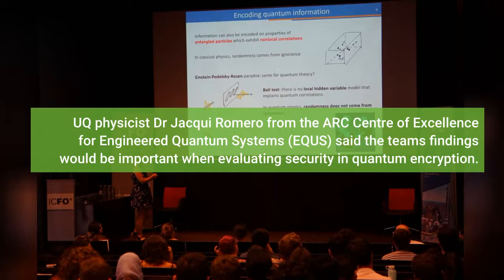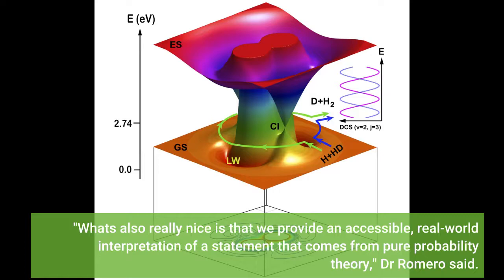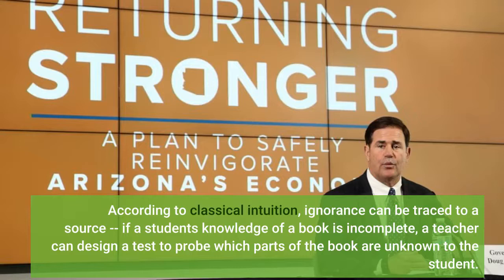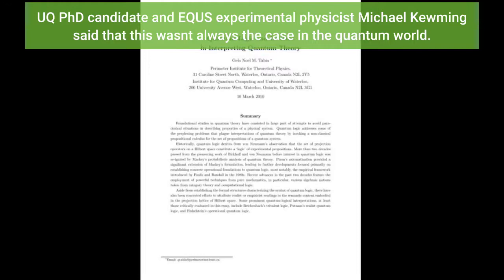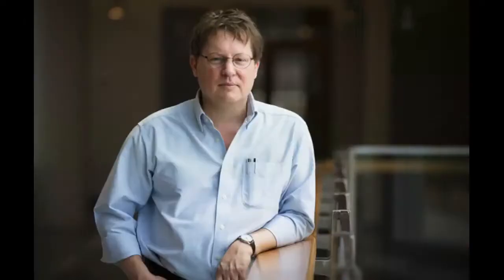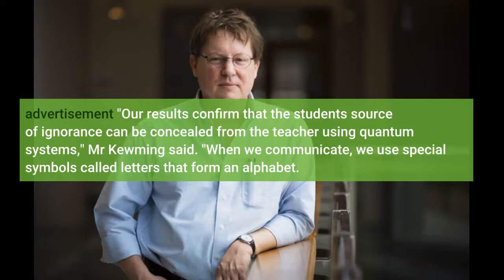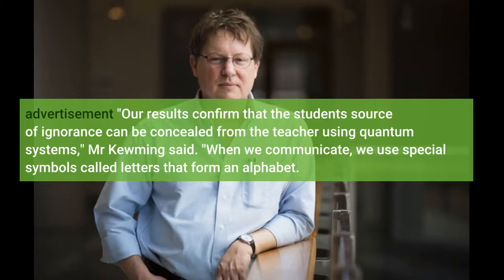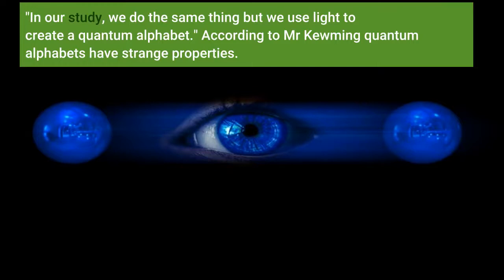Quantum physics provides a way to hide ignorance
Quantum physics provides a way to hide ignorance - Information for all latest updates Science and Technology

Students can hide their ignorance and answer questions correctly in an exam without their lack of knowledge being detected by teachers -- but only in the quantum world. University of Queensland researchers have successfully verified a counterintuitive idea from quantum theory -- that ignorance of the whole does not necessarily imply ignorance of the parts -- in the lab. UQ physicist Dr Jacqui Romero from the ARC Centre of Excellence for Engineered Quantum Systems (EQUS) said the team's findings would be important when evaluating security in quantum encryption. "What's also really nice is that we provide an accessible, real-world interpretation of a statement that comes from pure probability theory," Dr Romero said. According to classical intuition, ignorance can be traced to a source -- if a student's knowledge of a book is incomplete, a teacher can design a test to probe which parts of the book are unknown to the student. UQ PhD candidate and EQUS experimental physicist Michael Kewming said that this wasn't always the case in the quantum world. advertisement "Our results confirm that the student's source of ignorance can be concealed from the teacher using quantum systems," Mr Kewming said. "When we communicate, we use special symbols called letters that form an alphabet. "In our study, we do the same thing but we use light to create a quantum alphabet." According to Mr Kewming quantum alphabets have strange properties. "Let's say the student is sitting an exam that covers two topics, and although they haven't studied they've been given a single hint by a knowledgeable friend," he said. advertisement "In the classical situation, this hint can only be so helpful -- providing information about only one topic -- and the teacher can still uncover which topic the student is ignorant of. "But a hint written using our quantum alphabet could simultaneously contain information about both topics, despite appearing to be about only one. "As a result, the teacher cannot determine the source of the student's ignorance because the hint is always useful to the student." The UQ research team was able to verify this in a physical experiment by writing information in the shape of single photons -- the particles that make up light. "Our result has implications for the security of quantum-based encryption because we have shown that what is true for classical hints is not true for quantum hints," Dr Romero said. Unfortunately for students preparing for exams, quantum hints won't be available outside the lab anytime soon. Story Source: Materials provided by University of Queensland. Note: Content may be edited for style and length.